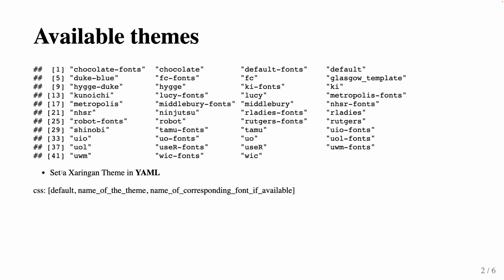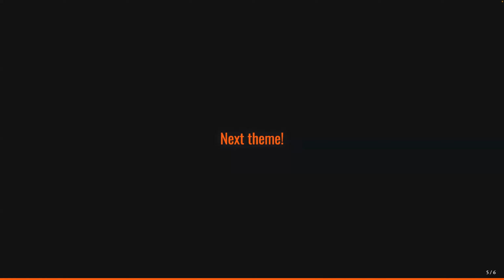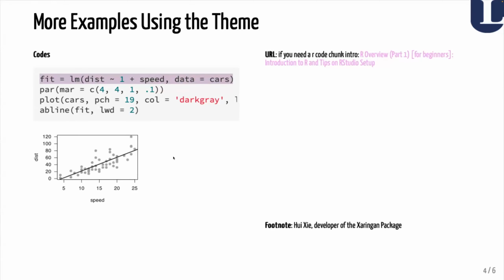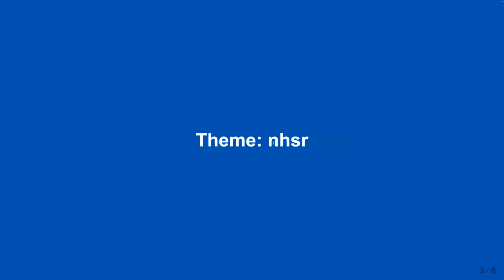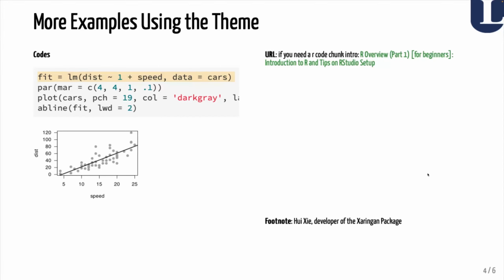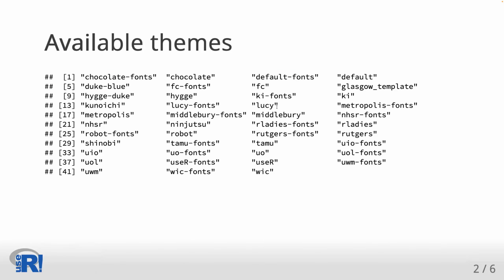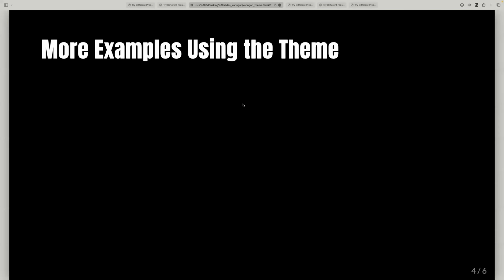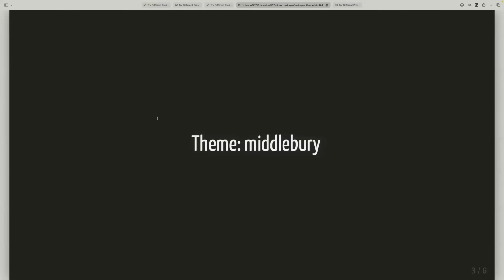R Presentation Slide with Xaringan [ep2]: Review 40 Themes, CSS, Format Code, URL, Logo, Footnote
Typo Correction: Yihui Xie is the name for the R Xaringan package developer.